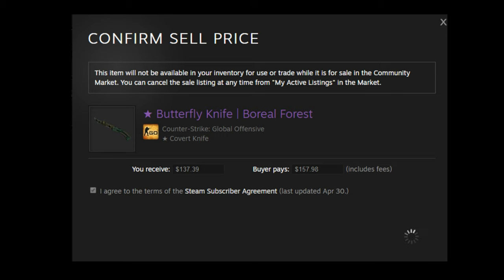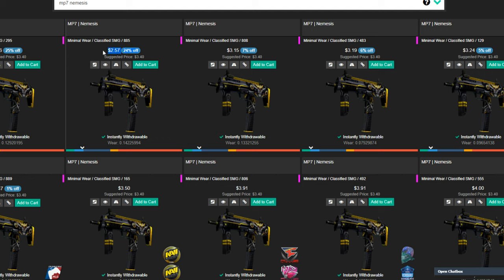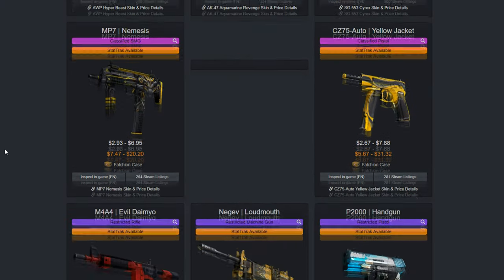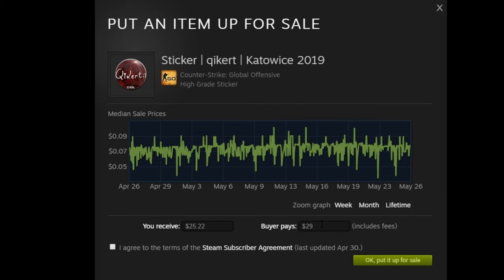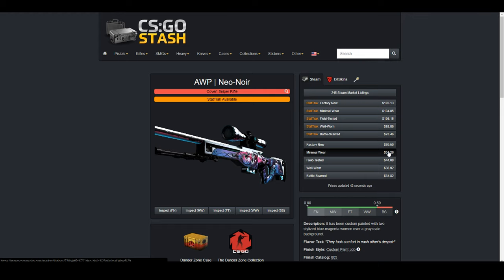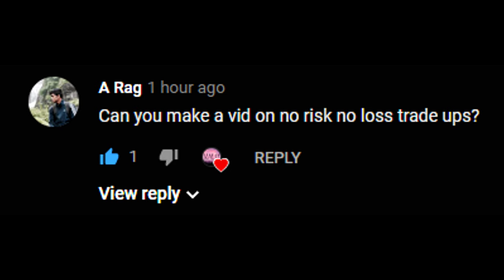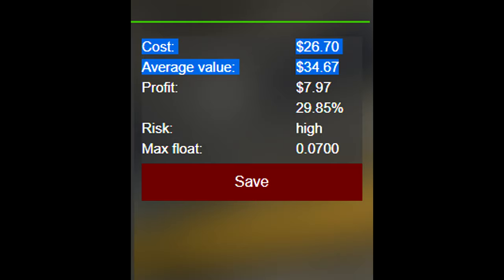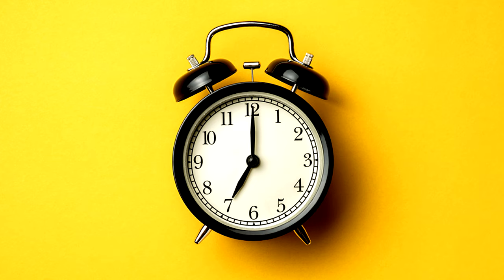GUARANTEED PROFIT NO RISK NO LOSS TRADE UPS w/ BITSKINS + TRADE UP TIPS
Hey!

A Rag requested this video. If you want me to make a video on a subject you enjoy, just let me know in the comments below and if I like your idea, I will feature you in the video!

//SOCIALS:
SOCIALS\\

//NALO
NALO\\